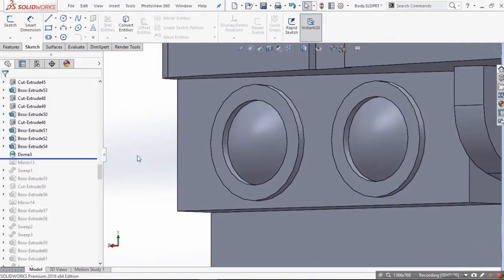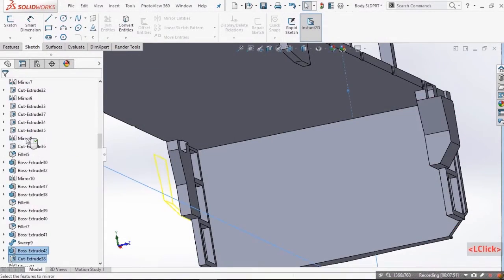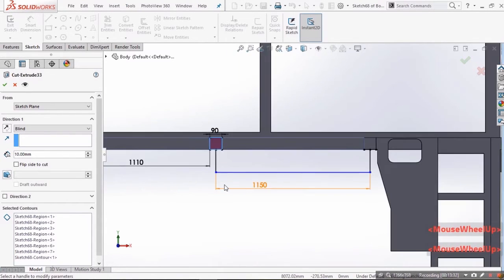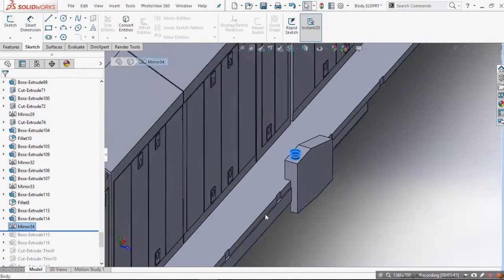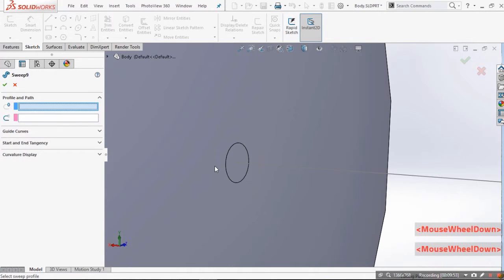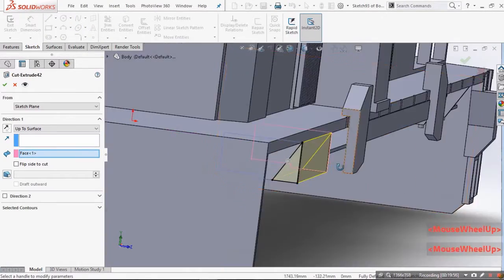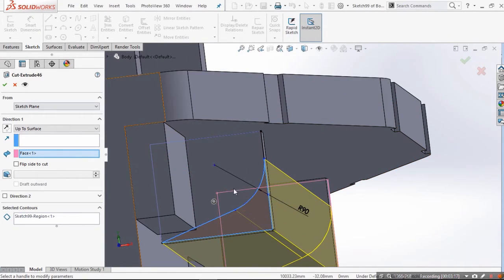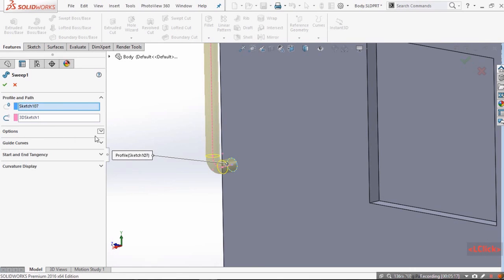Solidworks Train Modelling Tutorials - S01 E03: EMD Locomotive Body Part 3 [English]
The Third Episode of my SolidWorks Train Modeling Tutorials series.
Here we will be continuing the body modelling that we Left back in previous episodes.

All the Links of Series 1 on EMD locomotives in English are as follows: